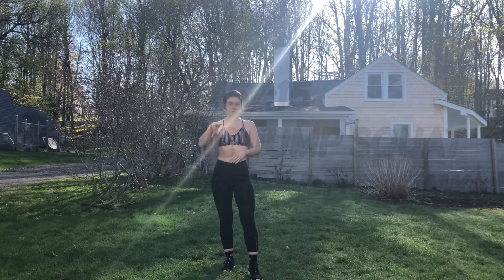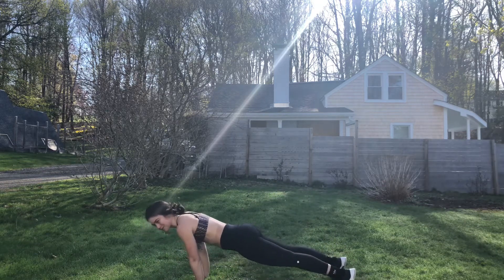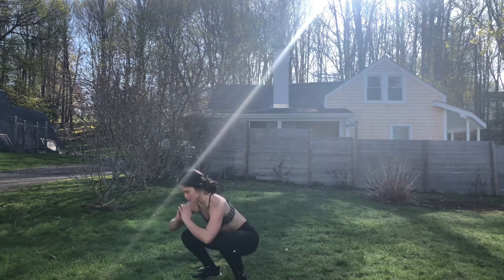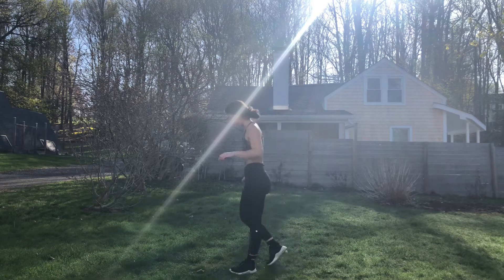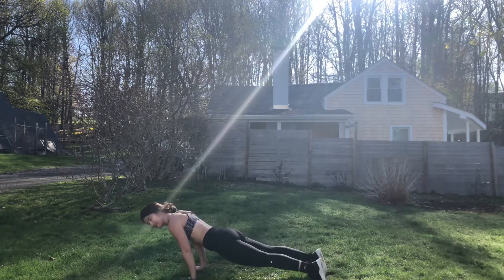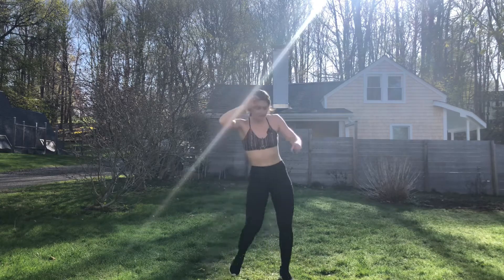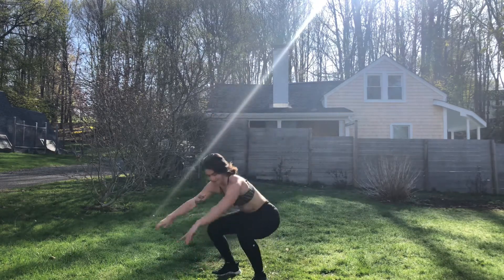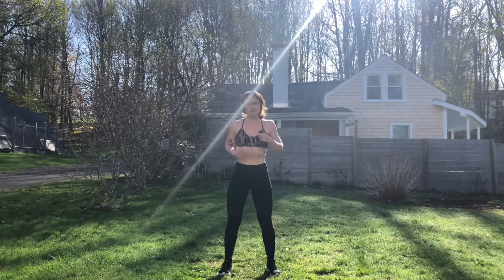10 Minute HIIT: 45/15 - Eccentric Jump Squat + Dive Bomber/DD Plank!